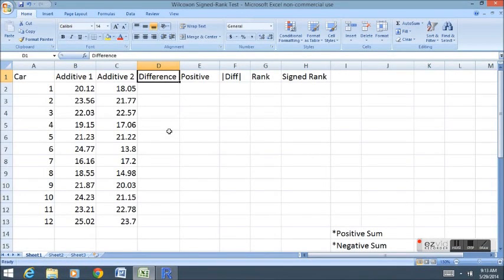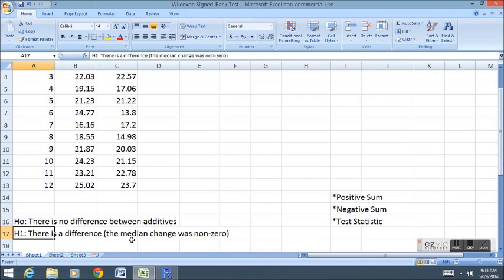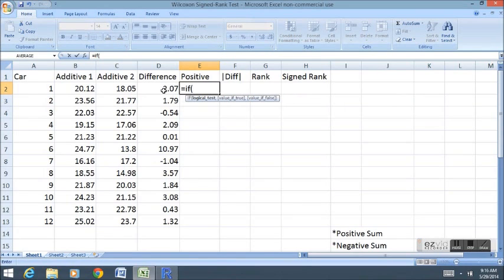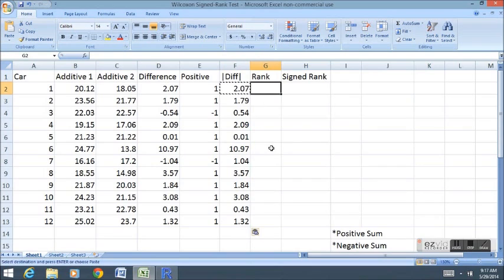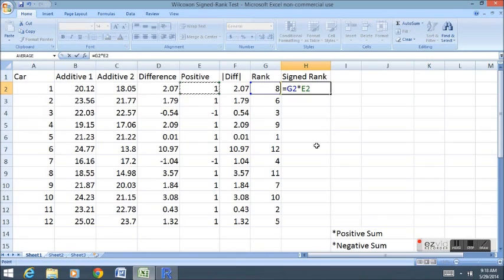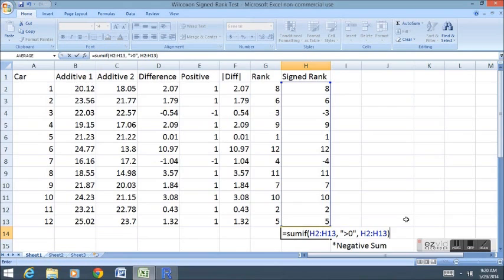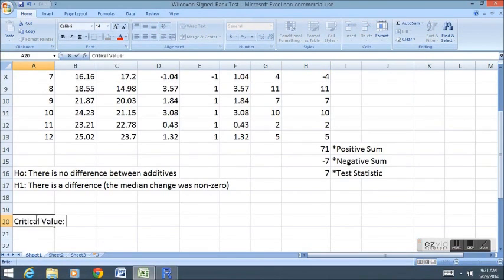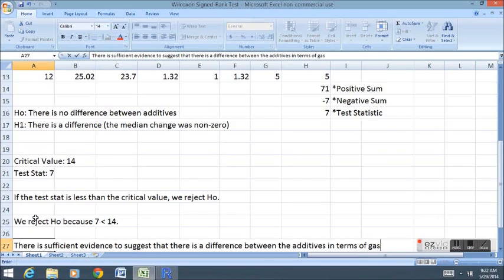Wilcoxon Signed Rank Test in Excel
Introductory Statistics Lecture